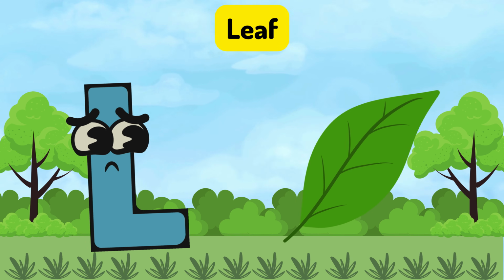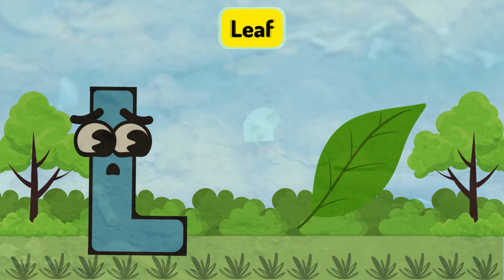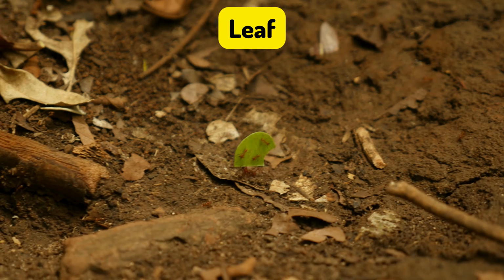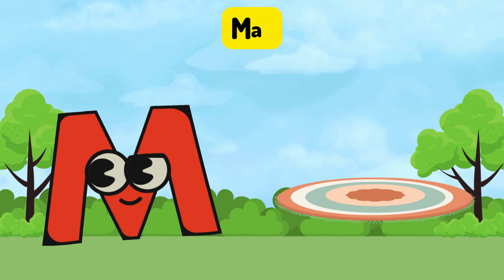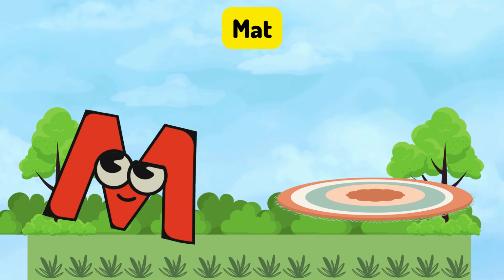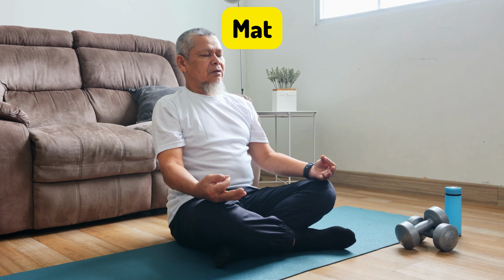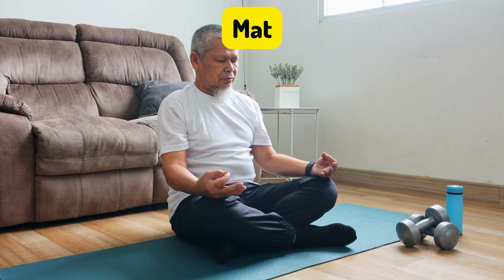A-Z Poem for Kids: Fun Random Objects ABC! 🎨📚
"Welcome to a fun-filled A-Z adventure for kids! 🎉 In this colorful and educational video, we’ll explore random objects from A to Z with catchy rhymes and playful visuals! Perfect for toddlers, preschoolers, and early learners to help boost their vocabulary while having fun! 🧠🎈

🔤 What’s inside?

A to Z journey through random and fun objects! 🧸📦

Engaging rhymes and fun animations to help kids learn each letter! 🎶🎨

A perfect mix of education and entertainment for your little ones! 👶💡

Boost vocabulary with easy-to-remember rhymes and colorful visuals! 📖🌈

Perfect for toddlers, preschoolers, and young learners who are starting their ABCs! 🏫👦👧

Interactive fun that keeps kids engaged from A to Z! 🎉💕

Don’t forget to leave a comment on your favorite object in the poem! 📝👇

A-Z poem for kids

ABC poem

Alphabet poem for toddlers

Learn ABC with random objects

ABC rhyme for kids

Fun alphabet song for kids

Educational rhymes for kids

Learn ABC with rhymes

A to Z poem for preschoolers

Random objects for kids ABC

Fun ABC for toddlers

Kids ABC rhyme video

Poem for preschoolers

Children’s rhymes

Learning ABC for kids

A to Z alphabet rhyme

Random object learning for kids

Rhyming ABC for preschoolers

ABC rhyme song for kids

Learn alphabet with objects

Fun learning for toddlers

Early learning ABC

Learn letters with objects

Alphabet for young kids

Best ABC videos for kids

Fun alphabet videos for kids